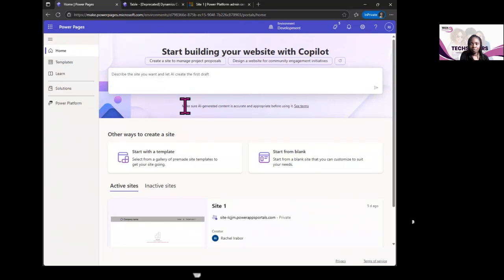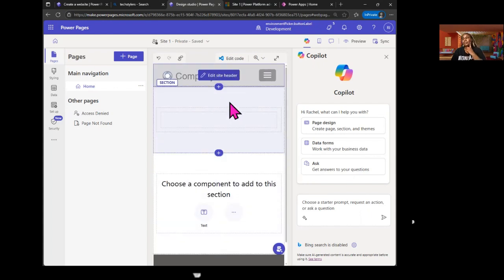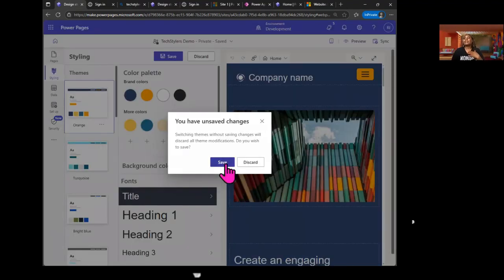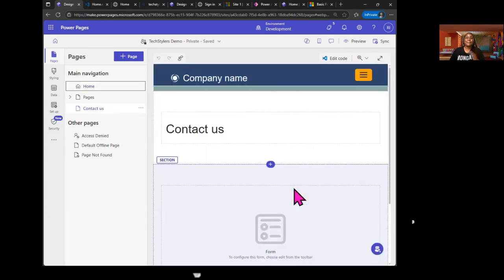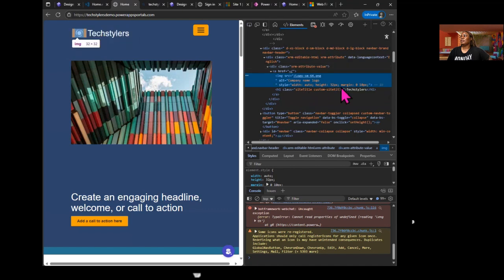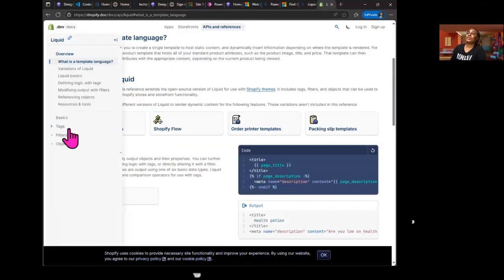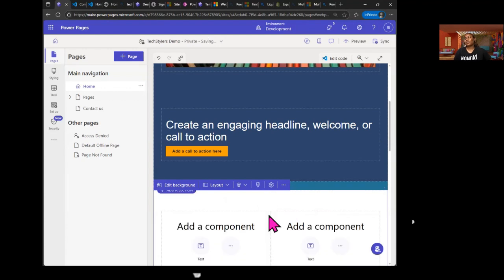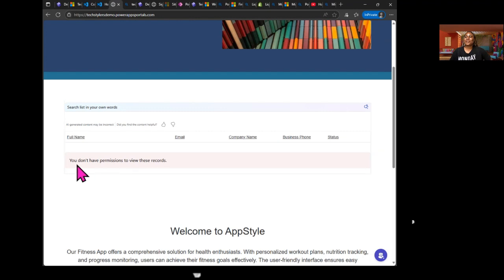Power Apps and Automation Class 5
Power Pages with Rachel Irabor : A product used for building external facing apps which is the opposite of what Canvas App does.